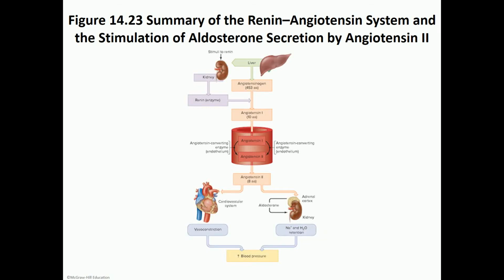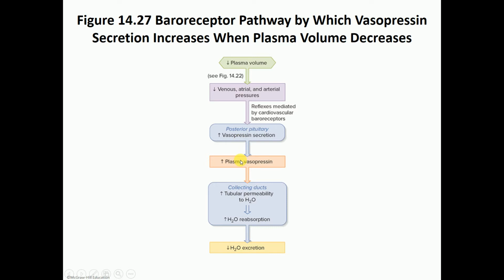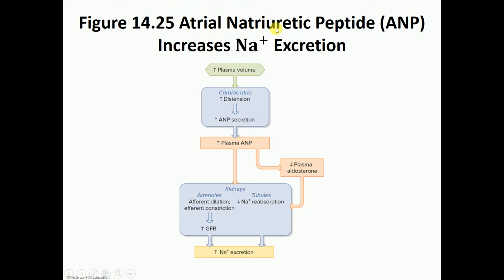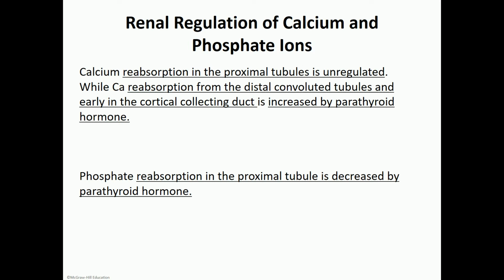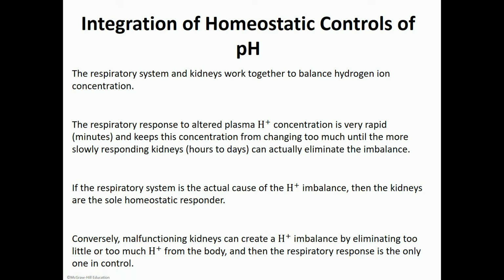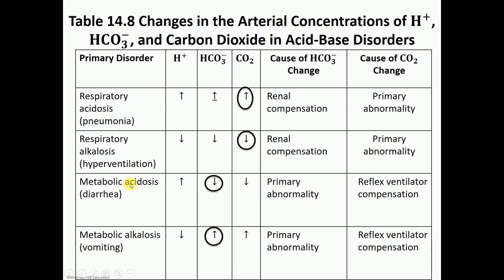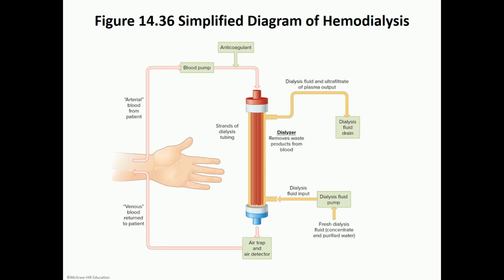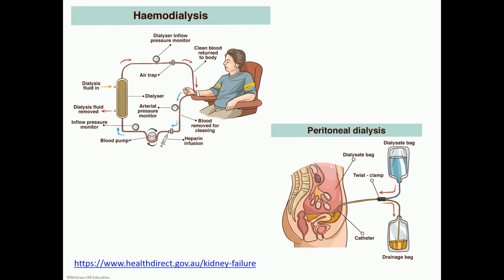BIO 2600 Ch 14 Kidneys and Hormones